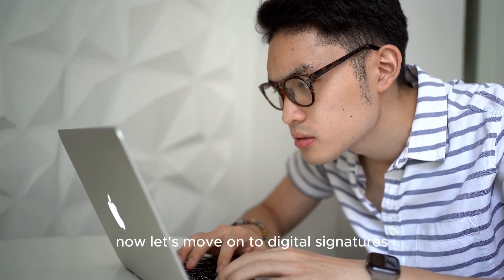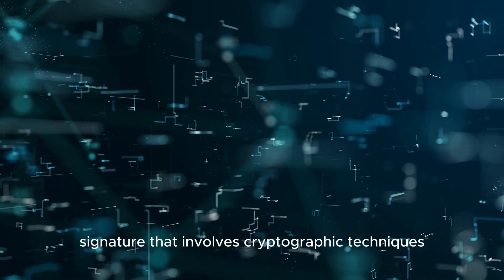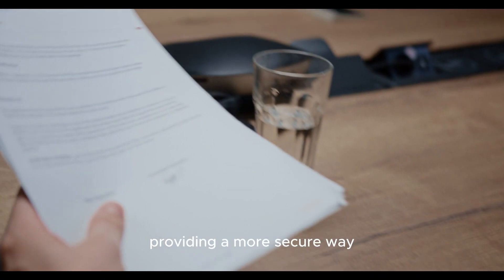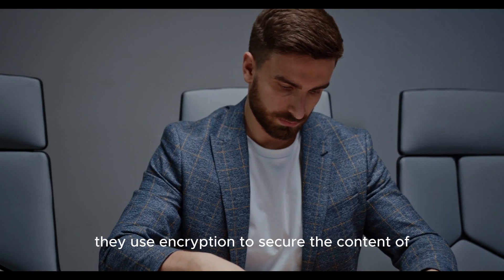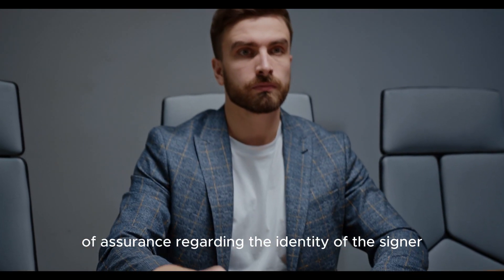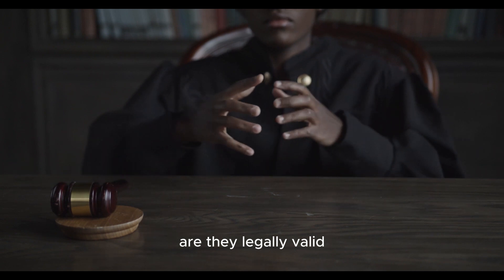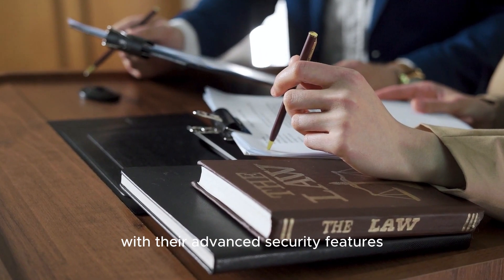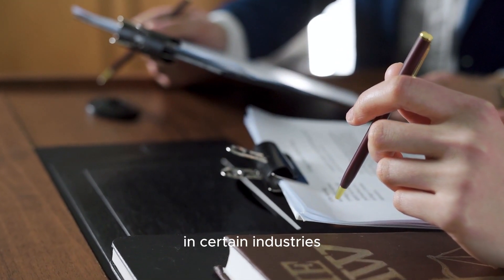Electronic Signature vs Digital Signature?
Let's clarify the difference between electronic signatures and digital signatures. Electronic signatures (e-signatures) and digital signatures play distinct roles in verifying documents securely.

Explore their significance in cybersecurity and modern tech practices, understanding how each process authenticates and verifies documents. Join us to unravel the nuances and importance of these signature types in today's digital world.

tags for reference: digital signature,pdf signature,sign documents online,how to create digital signature,signature in any pdf documents,how to create electronic signature,how to sign word,how to sign pdf,how to sign pdf document,how to digitally sign a pdf document,sign documents online free,how to sign legal documents online,electronic signature pdf,cocosign,esign documents online,how to esign documents,how to esign pdf documents,ishan monitor,ishan,monitor,esign kya hota hai